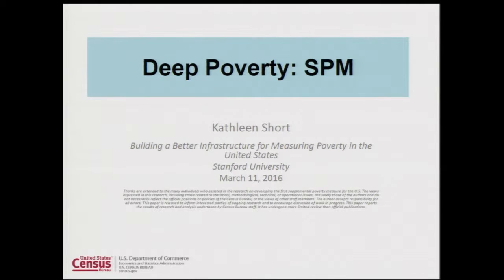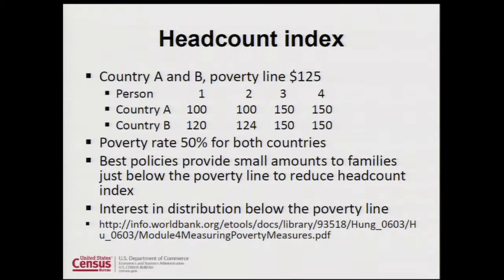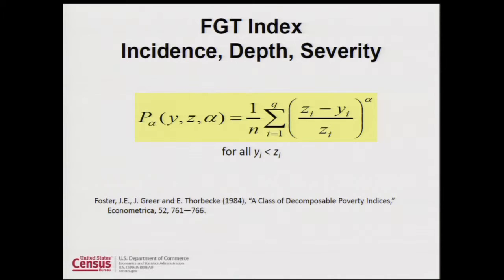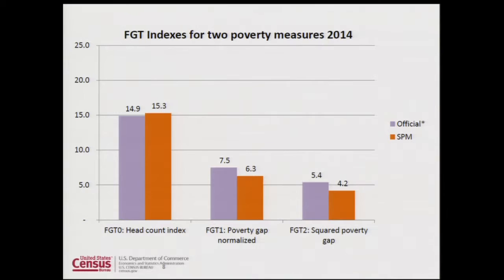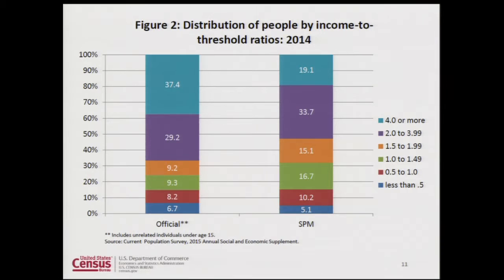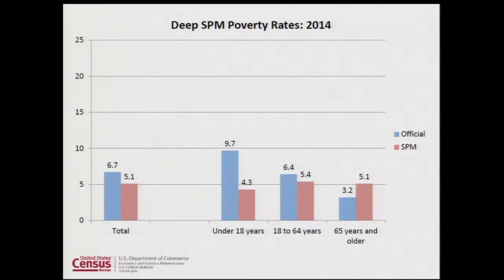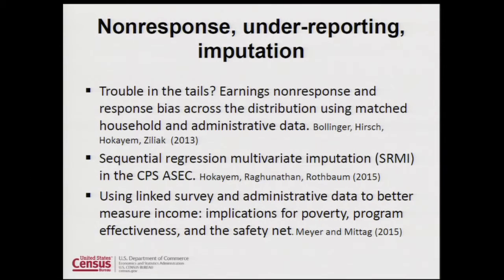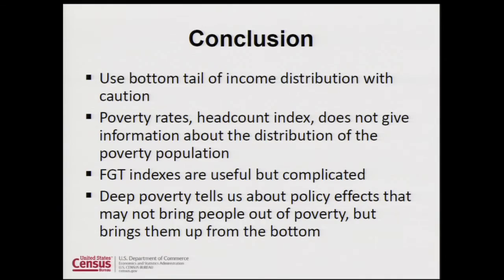The Case for Measuring Deep Poverty - Kathleen Short